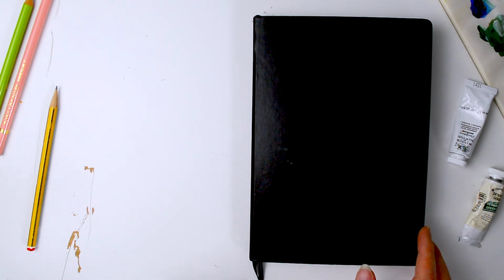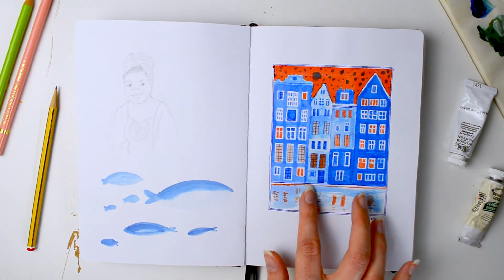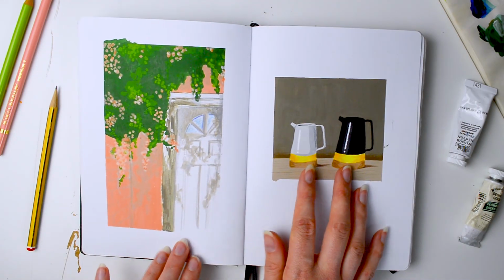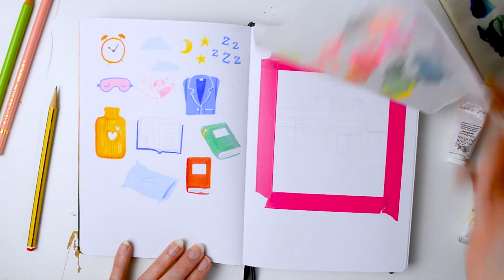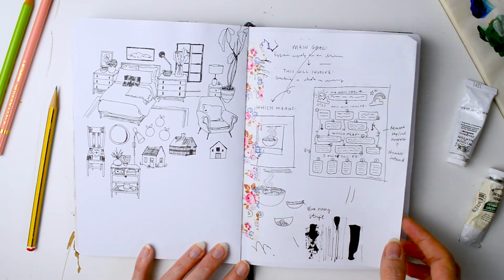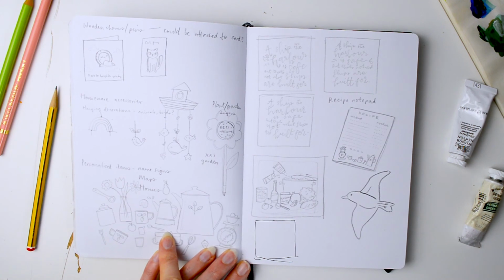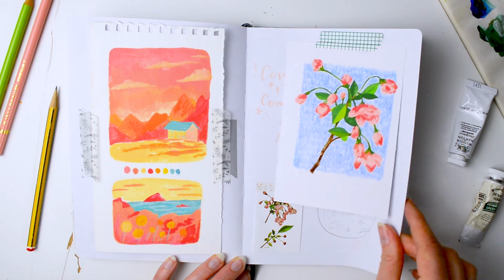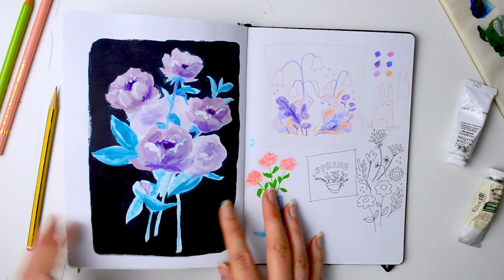Sketchbook Tour! Chatty flip through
Hello! My longest video yet so grab a cuppa and come explore my sketchbook with me. It’s taken yonks to finish and it’s not ‘beautiful’ but filled with lots of sketches and experiments. Hope you enjoy it!

Leuchturm 1917 A5 Sketchbook